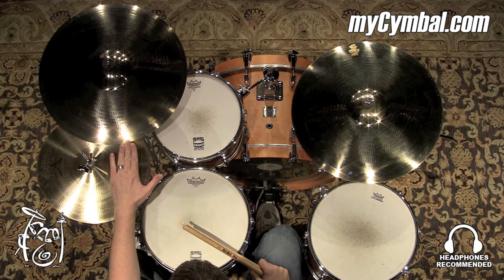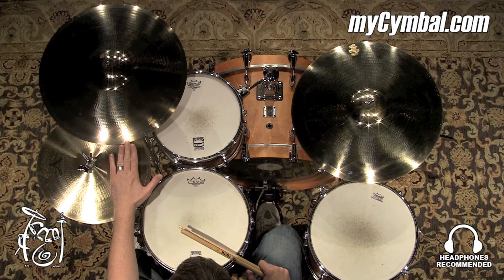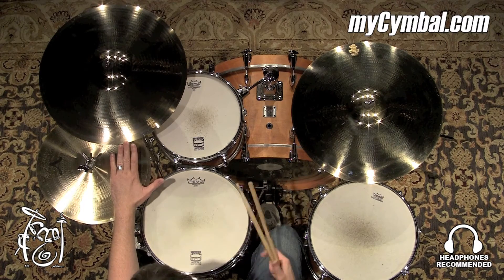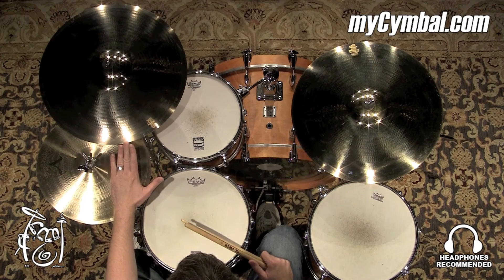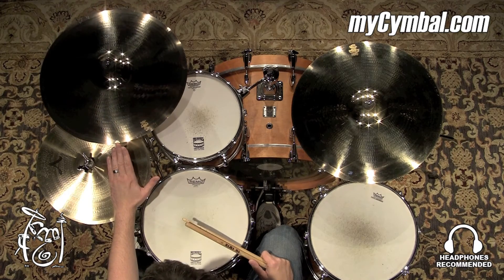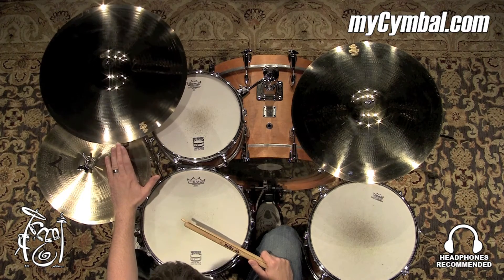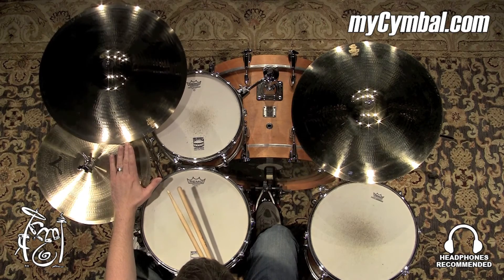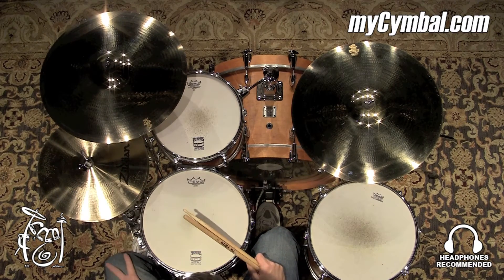Zildjian 19" A Custom Medium Crash Cymbal - 2052g (A20829-1071415K)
*SOLD* Zildjian 19" A Custom Medium Crash Cymbal.

Other gear used in this video:
• Cymbals (From drummer's L to R): Zildjian 14" A New Beat Hi Hat Cymbals, Zildjian 20" A Custom Ride Cymbal